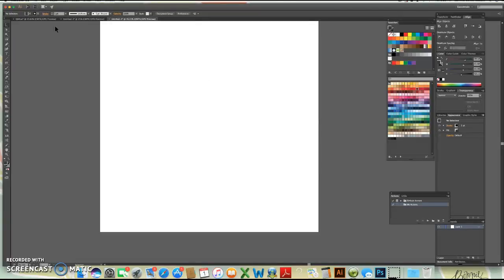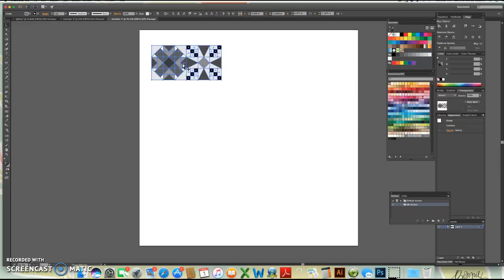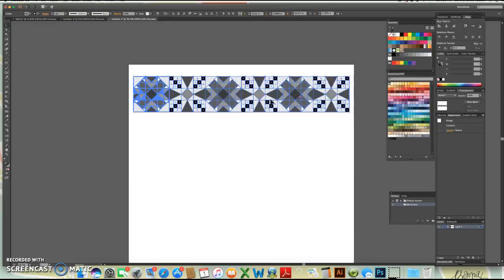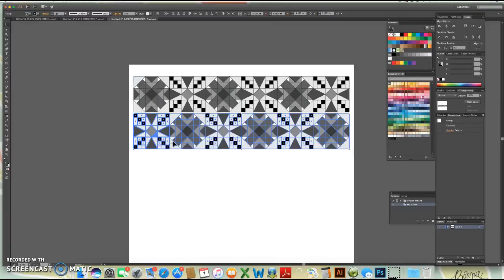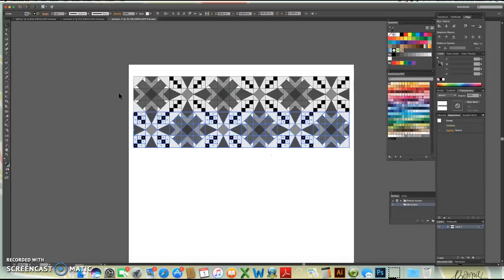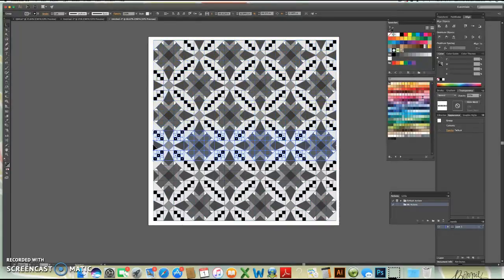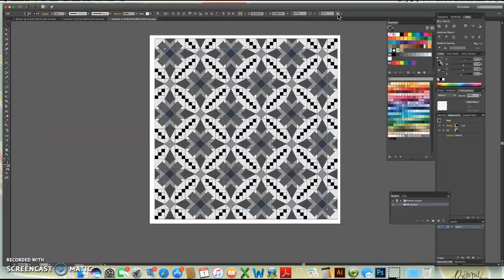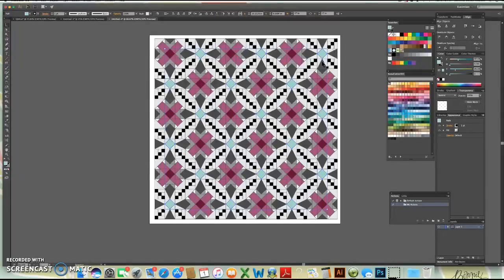Quickly Align Quilt blocks in Adobe Illustrator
A tutorial for quickly, painlessly, and perfectly aligning quilt blocks in Adobe Illustrator.  Stop using the mouse to do it manually.  There's an easier way!